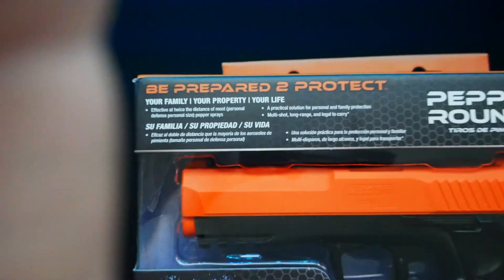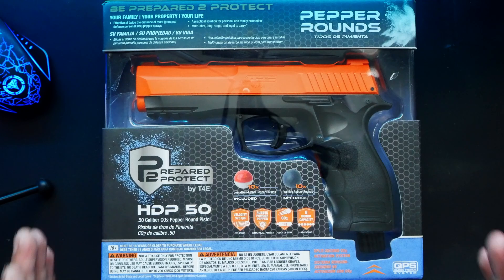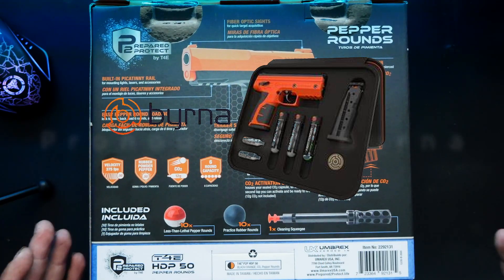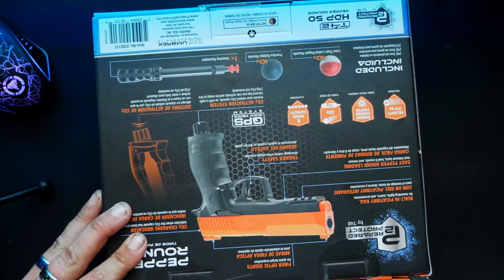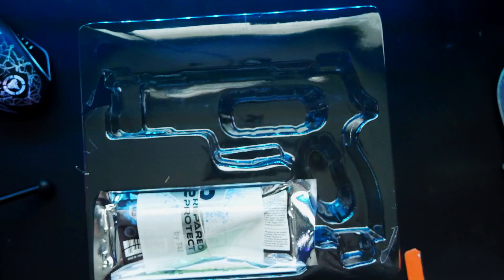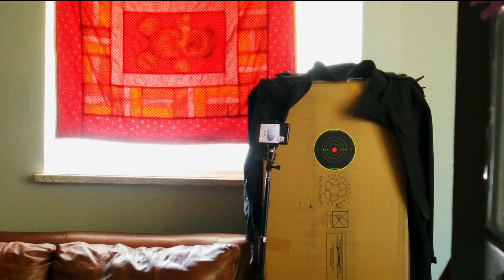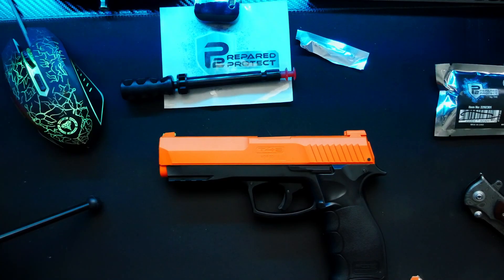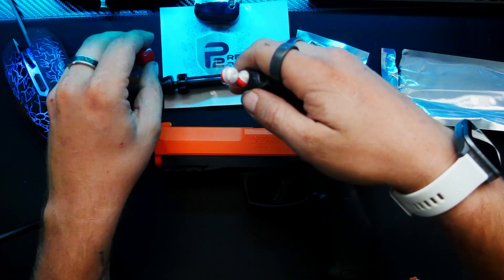T4E 50cal Pepper Gun!! For Home Defense!?!? In Depth Review